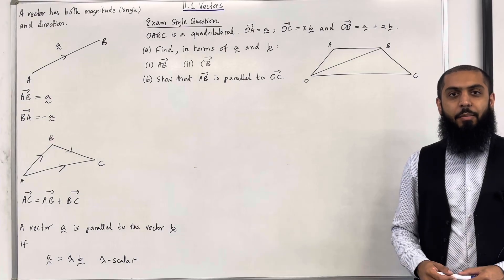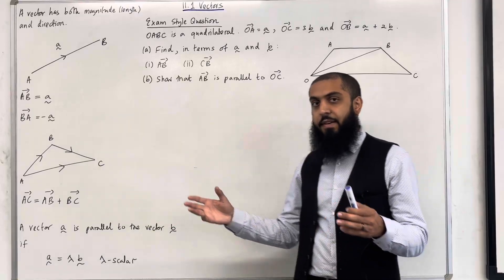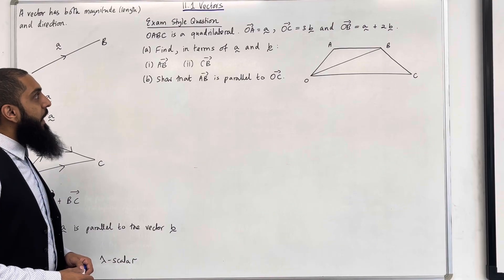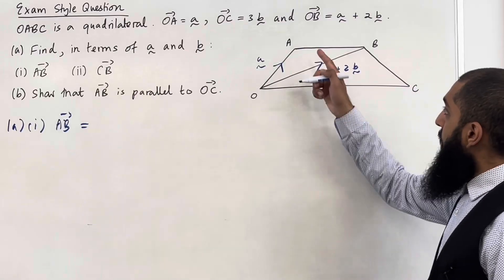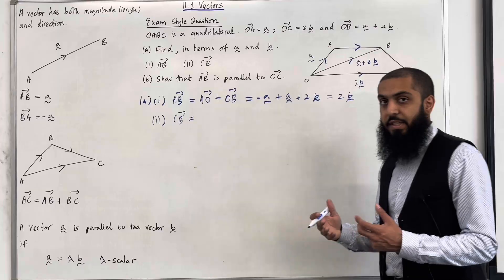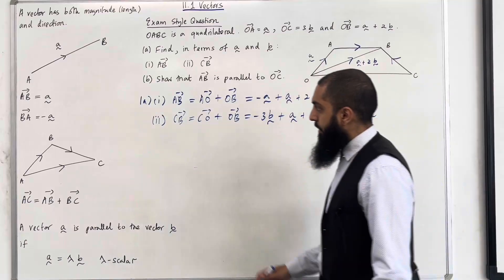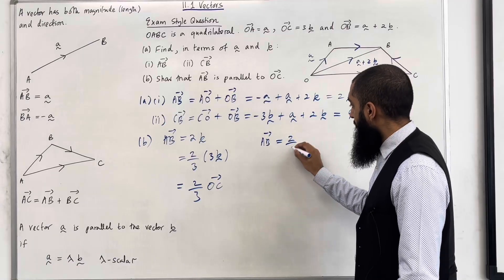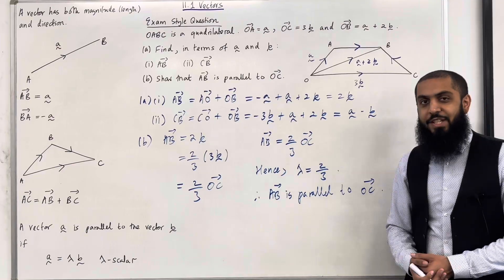Edexcel AS Level Maths: 11.1 Vectors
Pearson A level pure maths year 1 textbook (11.1)

In this video I cover:

1. Definition of a vector
2. Column vector and i, j notation
3. Definition of parallel vectors
4. Exam style question walkthrough